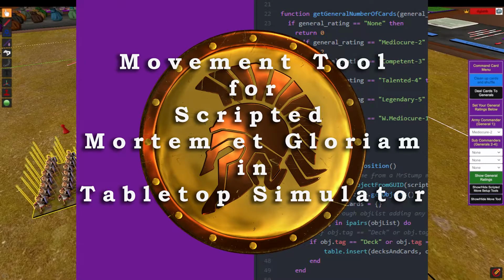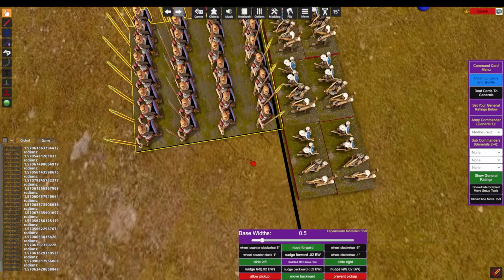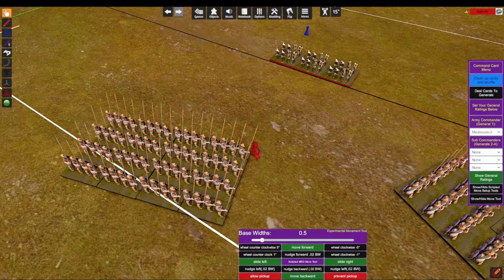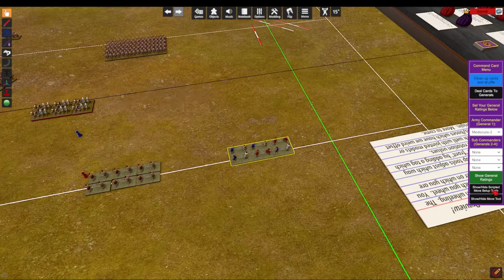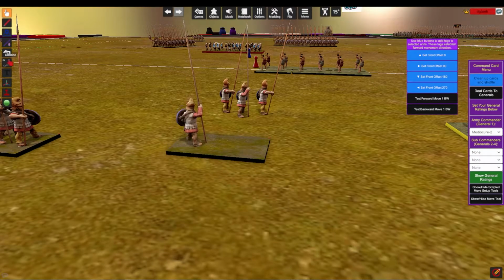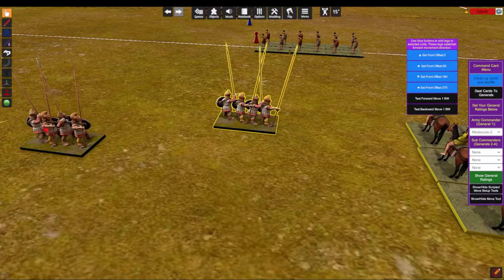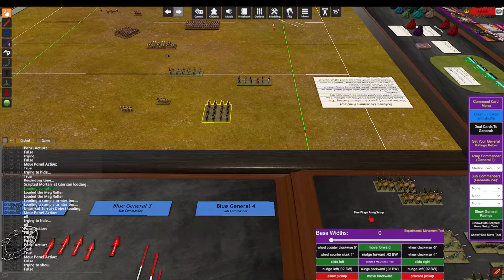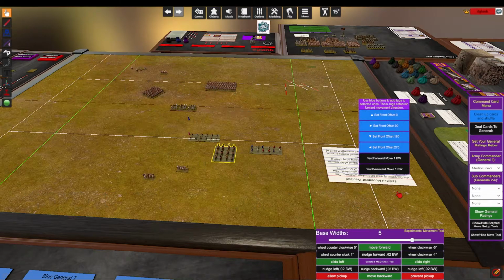Scripted MEG Movement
This is some information on how to use the movement tool I created for the Scripted Mortem et Gloriam mod in Tabletop Simulator.